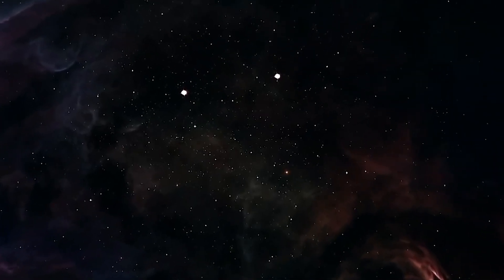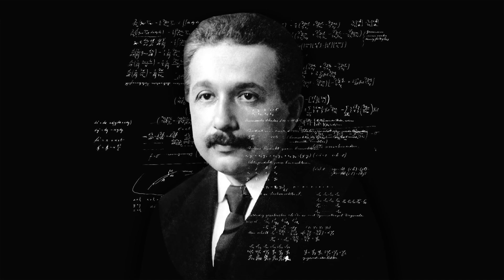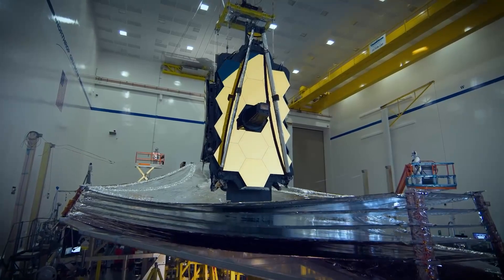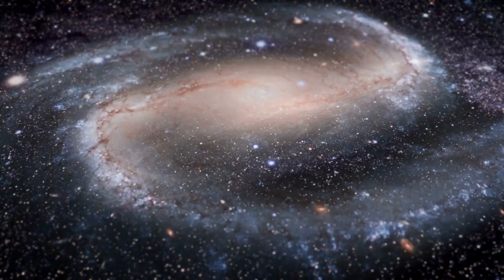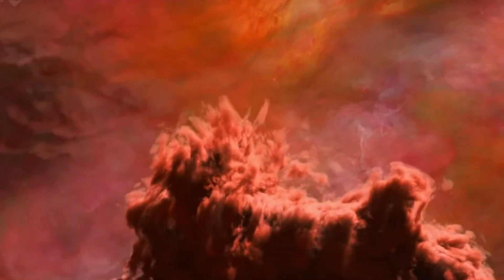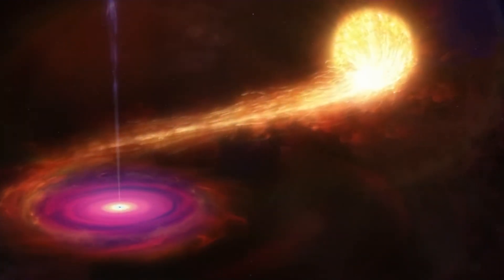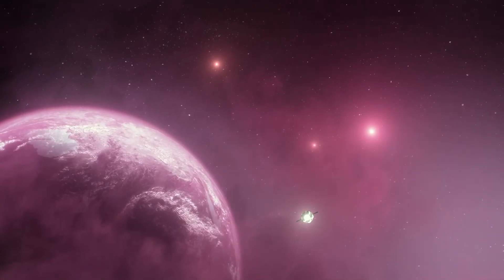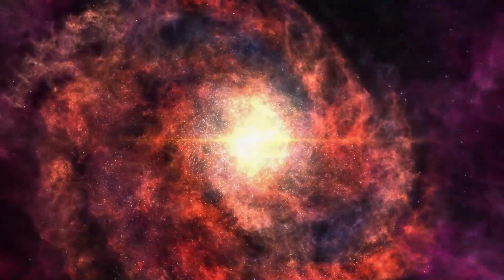James Webb Space Telescope Uncovers That the Big Bang Theory is WRONG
The Cosmic Expansion is being called into question by recent findings of the James Webb Space Telescope, or JWST as it is commonly known. This has led to the growing opinion that the Cosmic Expansion is a more fitting term for our ever-growing Universe. What did the JWST uncover, and how did it challenge the prevailing theory?

It is the most widely accepted explanation for the Universe's origins, stating that the Universe started as an incredibly hot and dense single point that expanded and stretched, first at unfathomable speeds, then at a more controlled pace over the following 13.8 billion years to become the still-growing Cosmos we observe today.